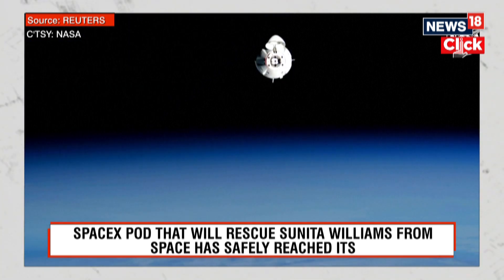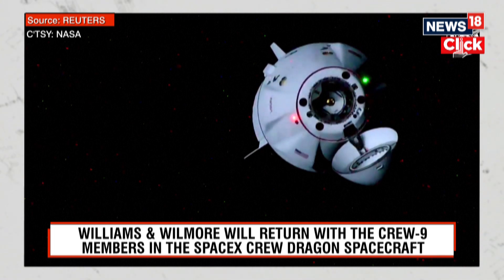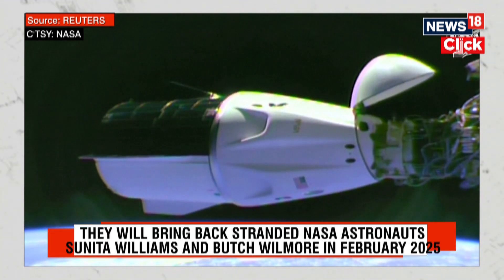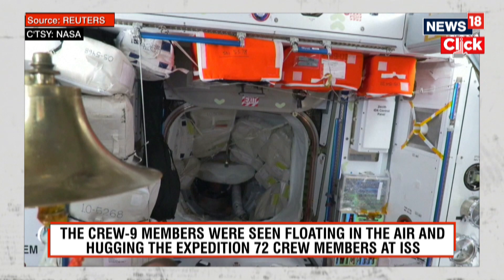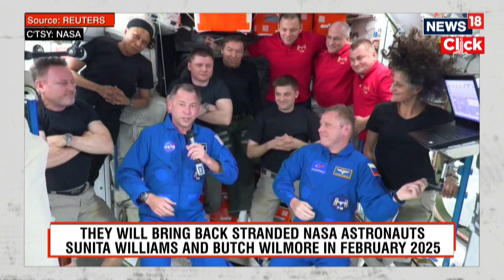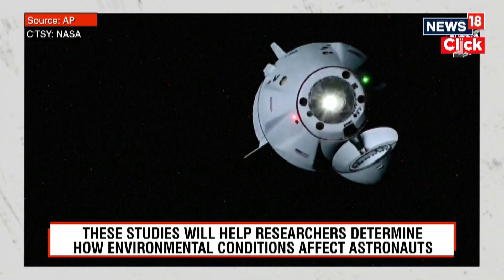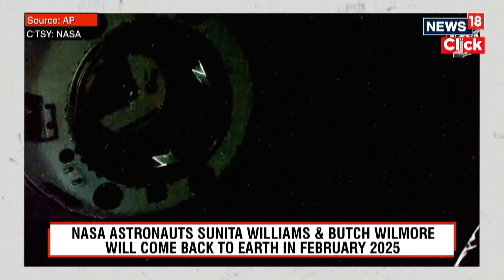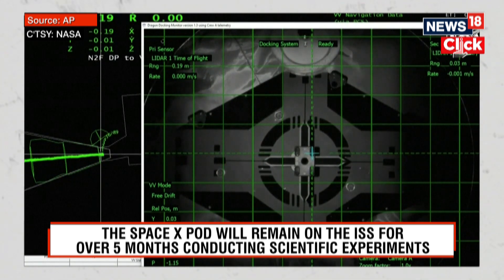SpaceX | Stuck NASA Astronauts Welcome SpaceX Capsule That’ll Bring Them Home Next Year | N18G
The two astronauts stuck at the International Space Station since June welcomed their new ride home with Sunday’s (September 29, 2024) arrival of a SpaceX capsule.

SpaceX launched the rescue mission on Saturday (September 28, 2024) with a downsized crew of two astronauts and two empty seats reserved for Barry Wilmore and Sunita Williams, who will return next year. The Dragon capsule docked in darkness as the two craft soared 265 miles (426 kilometers) above Botswana.